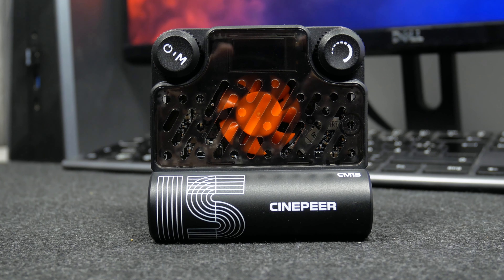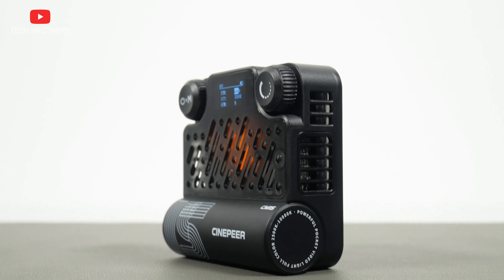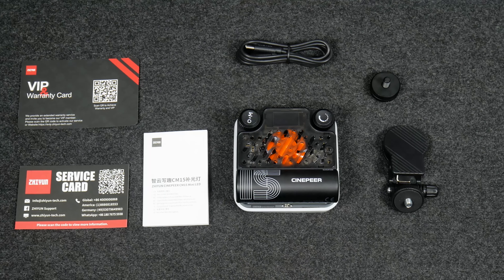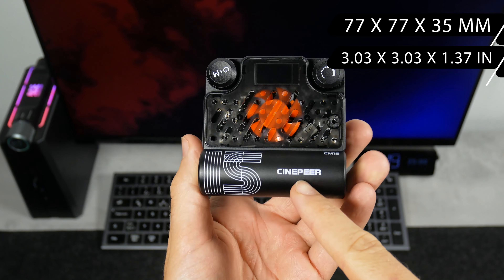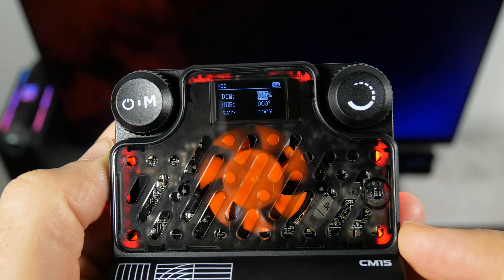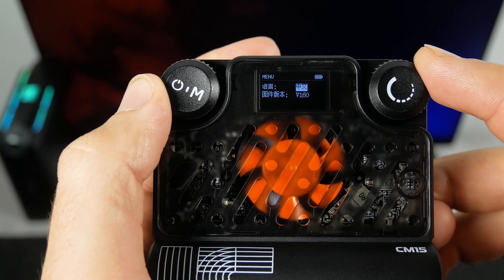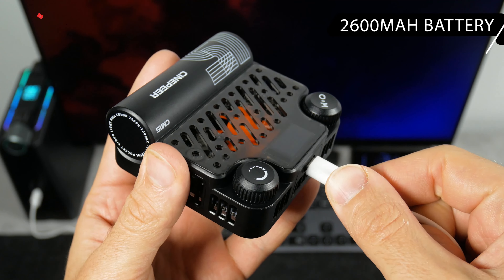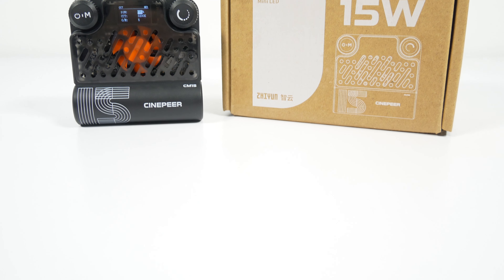ZHIYUN CINEPEER CM15 REVIEW: Battery-Powered Pocket RGB LED Light!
The ZHIYUN CINEPEER CM15 is a pocket sized light with 2600mAh battery and 35 mins of battery life. It has full-power RGB performance up to 15W and 18 lighting effects.

Timecodes:
00:00 - Intro
01:23 - Unboxing
02:20 - Design
03:23 - Size and Weight
03:49 - Control and Functions
05:54 - Test
06:46 - Battery
07:27 - Conclusion

ZHIYUN CINEPEER CM15 Features:
- Compact and Powerful: Small size with professional-grade features
- Full Color Lighting: Full-power RGB performance up to 15W
- Exceptional Color Performance: 18 lighting effects
- More Expansion Possible: Unique design for accessories
- Powers via PD: 35 minutes at full power

ZHIYUN CINEPEER CM15 Specifications:
Battery Capacity: 2600mAh
Power: 15W
Color Temperature Range: 2500k~10000k
Dimming Range: 0~100%
Illuminance (4300K/100% brightness): 360lx,1m
Illuminance (4300K/100% brightness): 1280lx,0.5m
Illuminance (4300K/100% brightness): 3460lx,0.3m
TLCI: 96+
CRI（RA): 94+
Light Chip: 80
Charging Time: 1H 30min
Continuous Runtime: 35min
Operation Temperature: -10°～40°
R Illuminance (100% brightness): 204 lx, 1m
G Illuminance (100% brightness): 223 lx, 1m
B Illuminance (100% brightness): 84 lx, 1m

HashTags for searching